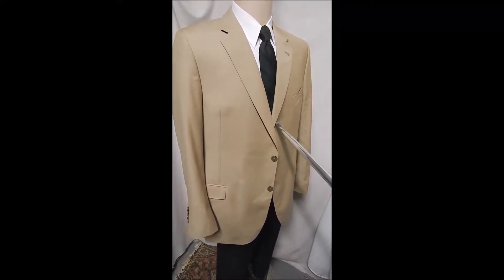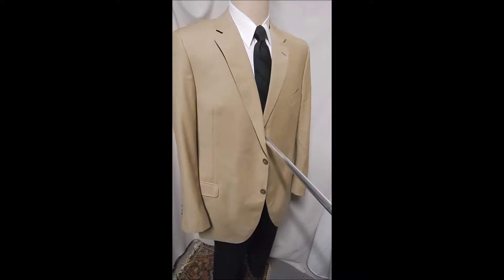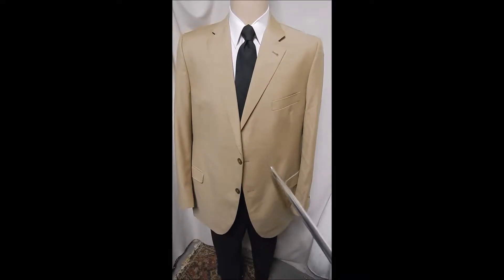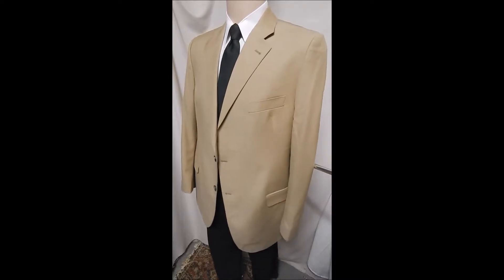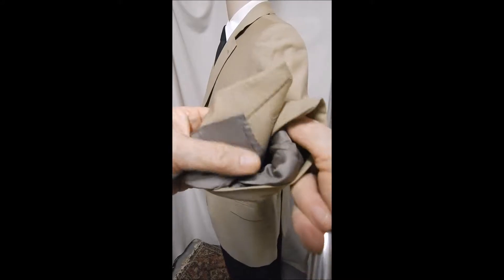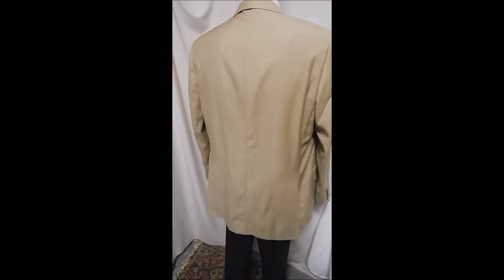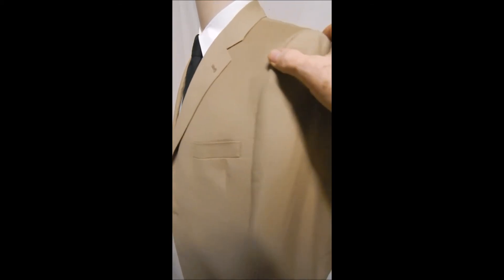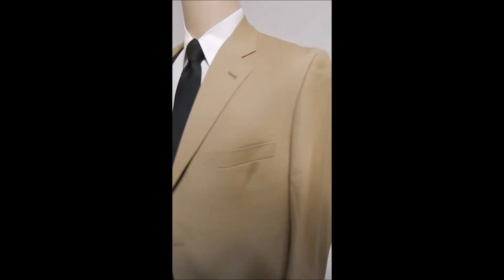d23 DAVIS23 46R Wool BESPOKE GIOFFI BLAZER 26" surgeon SPORT COAT JACKET BEIGE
CHEST 50"
SHOULDERS 19"
BEAUTIFUL IN EVERY WAY.  2 BUTTON, 2 VENT, FINE MATERIAL, WORKING CUFF